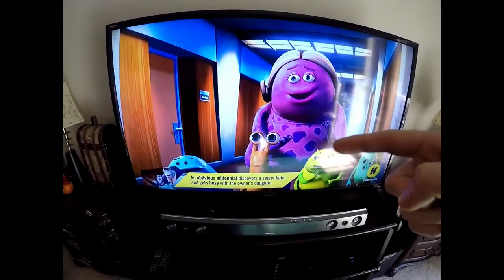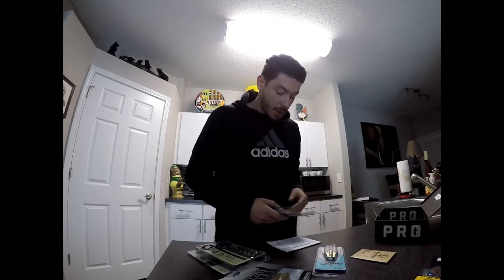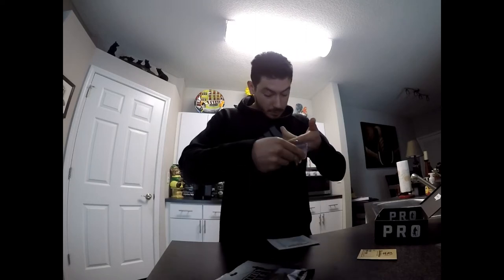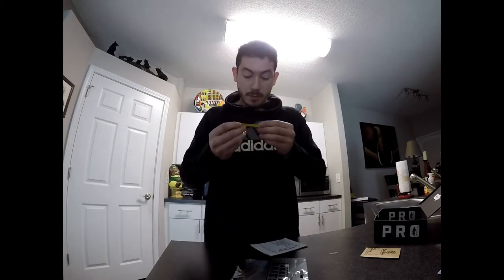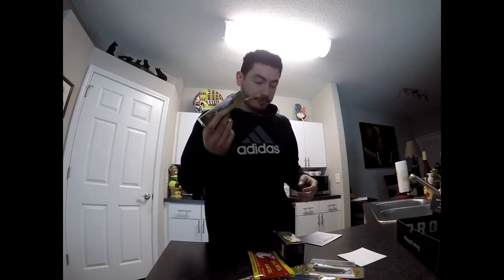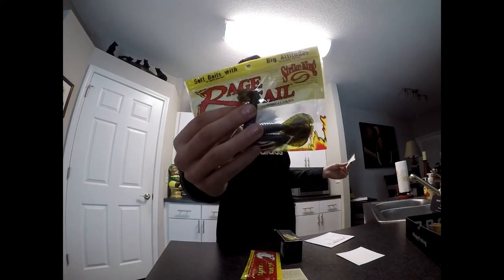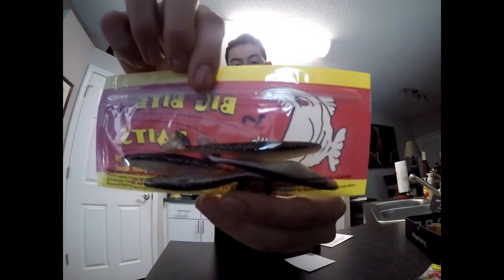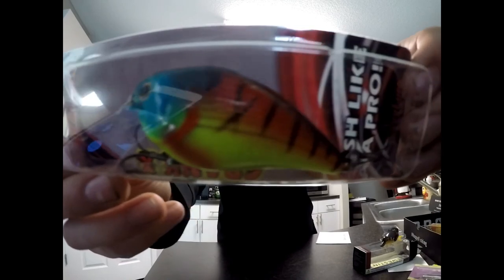Big MTB Unboxing PT.1